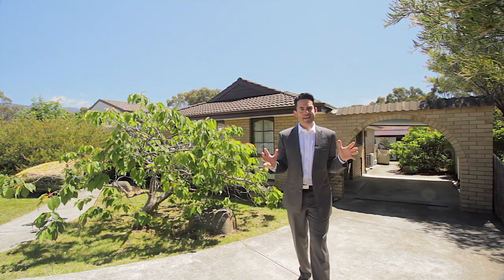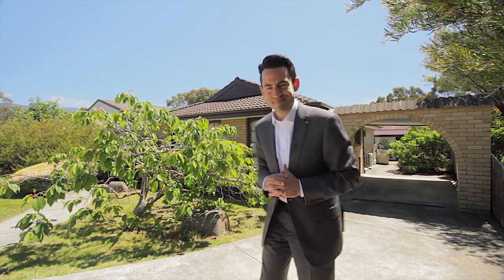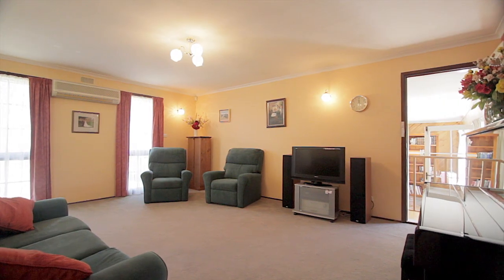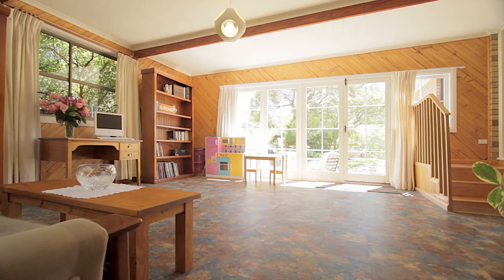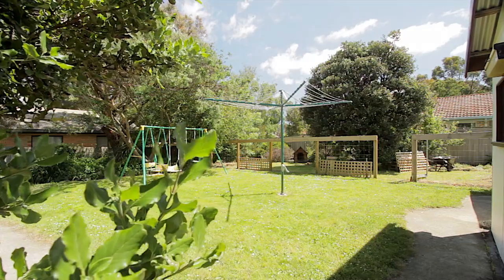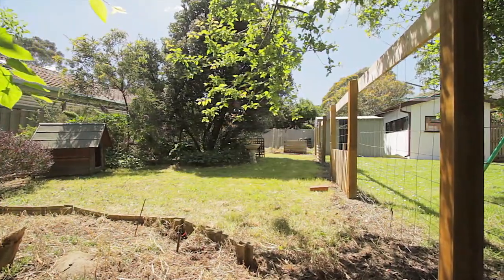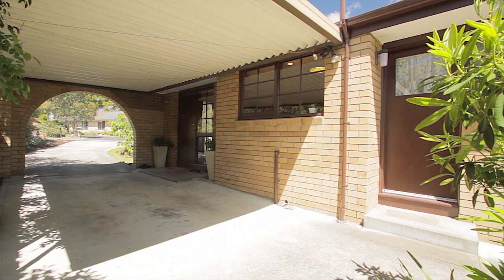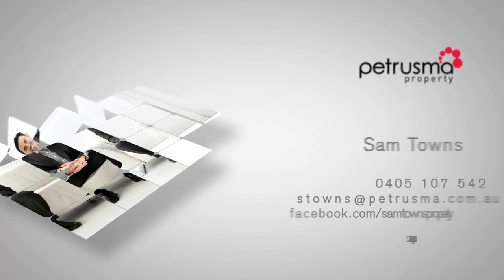Petrusma Property Profile - 11 Weemala Court, Mt Nelson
Sam Towns.